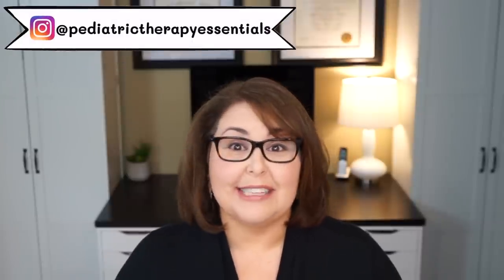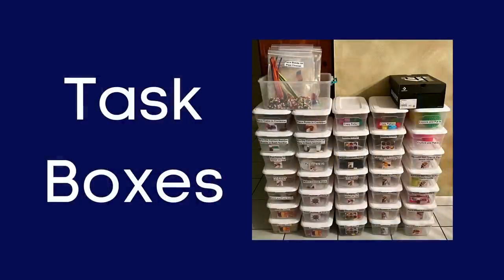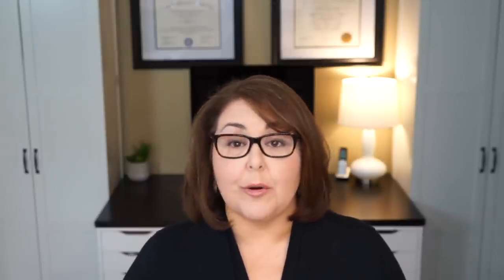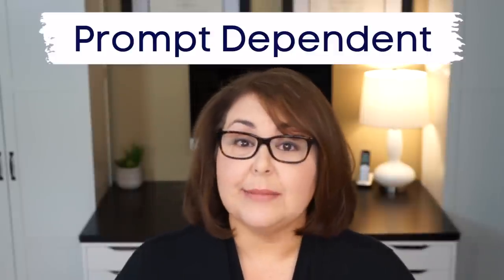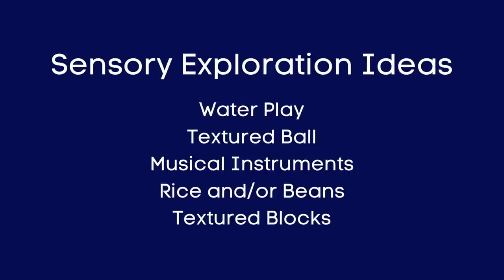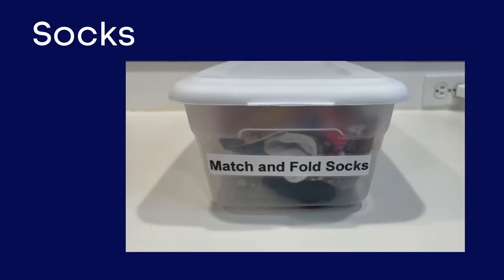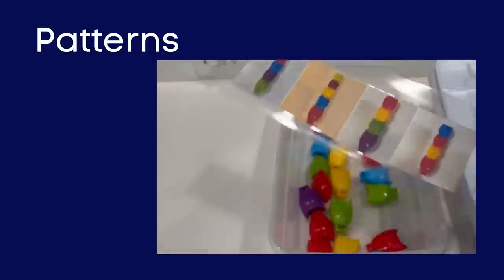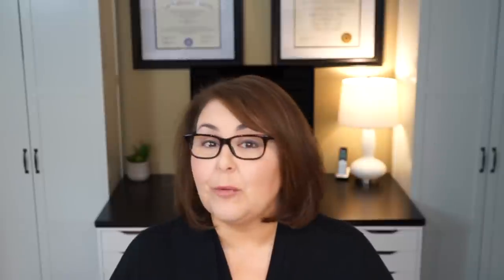How to Make Task Boxes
What is a Task Box? A task box is exactly what the name suggests. It is simply a box, that holds a self-contained activity for a child to work on. The activity in each box is aimed at helping the student or child learn a specific skill and that can be a fine motor skill, and self-care skill, or a work skill depending on the setting and the goal of the person creating the box. Check out all of the simple Task Box ideas in this week's video.

0:00 Intro
1:01 What is a Task Box?
3:15 Sensory Exploration Boxes
3:53 Sorting Boxes
5:19 Fine Motor & Hand Strength Boxes
6:49 Activities of Daily Living Boxes
7:21 Visual Motor Boxes

I hope you enjoy this video, and I look forward to seeing you again next Saturday!
-Heather

Pediatric Therapy Essentials, LLC participates in the Amazon Associates Program.